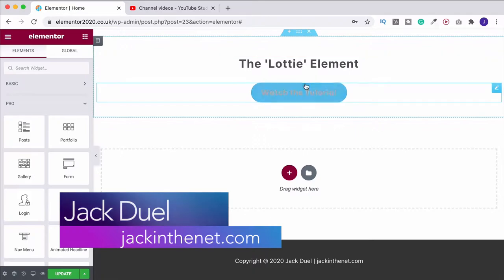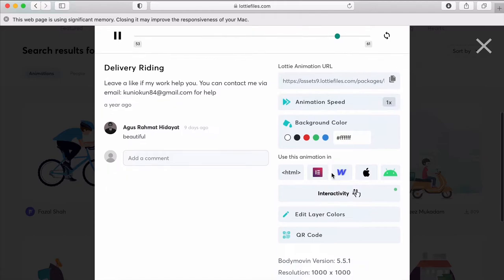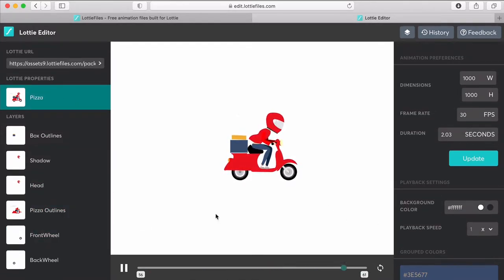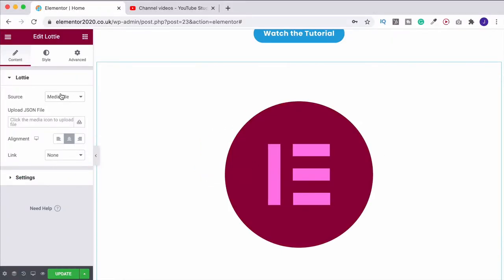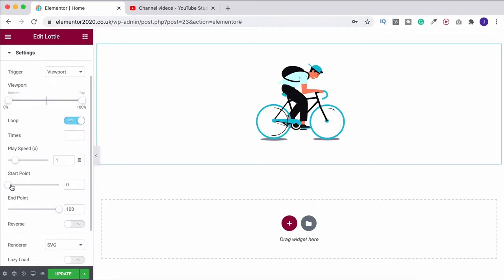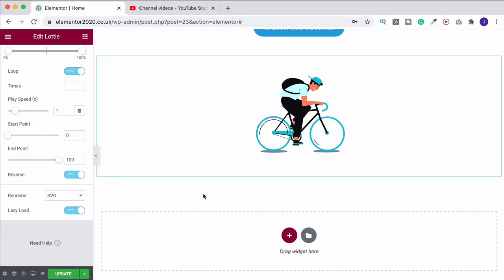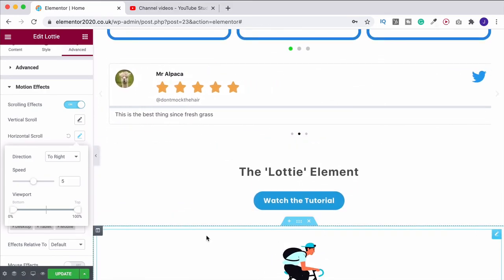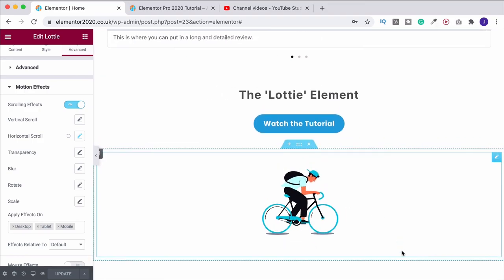How to add & design Lottie Animations in Elementor Pro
Say bye-bye to boring websites and hello to animations! I show you how to add lottie animations, easily change colors & designs, & add motion effects in Elementor Pro!

TIMESTAMPS:
Lottie tutorial (00:00)
Lottie Media Files or URL (00:32)
Free Animations (01:10)
Lottie editor - change animation designs (02:45)
Lottie animation style & settings in Elementor (05:05)
Add motion effects to Lottie in Elementor (08:13)

And who do you know that would benefit from this tutorial?  Spread the love, share this with them!

Hi, my name’s Jack.

It took me years of painful practise, experimentation and experience to learn how to make websites, how to get customers, and how to control making more sales.  I hated getting stuck, and I’d like to help you solve the problems that I had to struggle through alone.

I remember WordPress was a game-changer!  A way to craft any website you want.  And then amazing plugins like Divi and Elementor Pro came along to make building great websites something anyone can do!

But knowing how to make a website is one thing… knowing how to make a website that uses the best themes, plugins, tools, design, call-to-actions and funnelling that grow conversions and help get the results you need to grow your business… well, that’s another thing entirely!  That's where I want to be different.  I don’t want to just teach you how to do the first step, but how to follow-through and make it work.

Thankfully it’s possible to combine online marketing and in-person sales to make your business more pleasurable and profitable.

Jack Duel
Jack in the Net